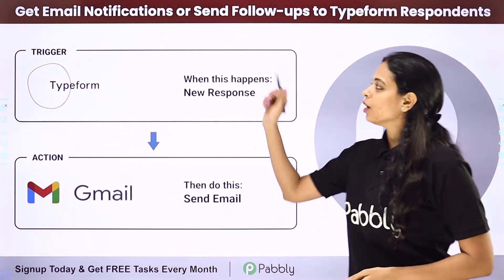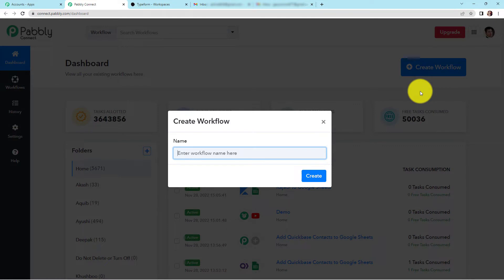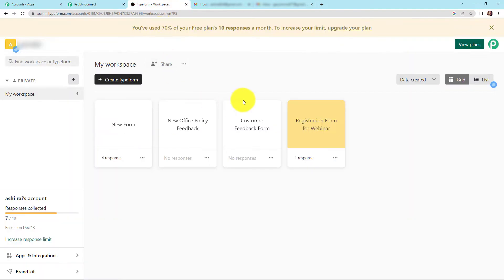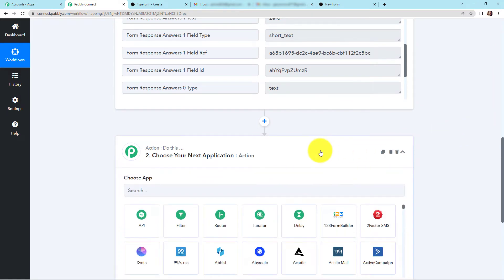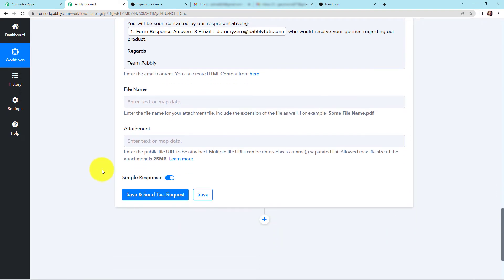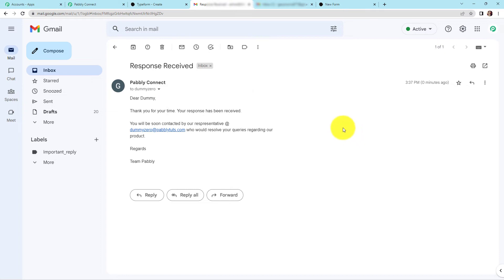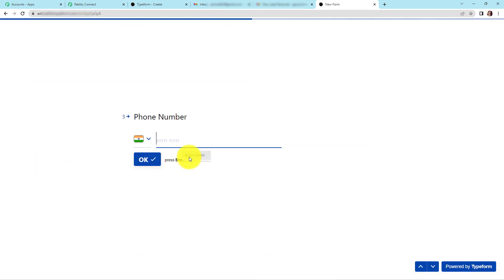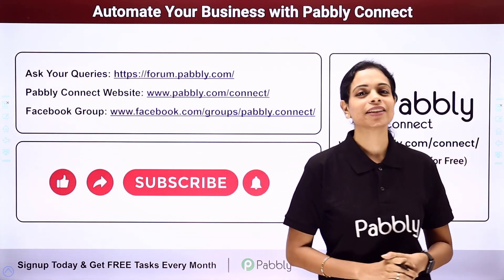How to Get Email Notifications or Send Follow-ups to Typeform Respondents - Typeform, Gmail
Would you like to get email notifications each time someone responds to your Typeform, or send follow-ups to people who haven't completed your Typeform? Here is how you can do it. In this video, we are going to set up Typeform & Gmail integration to automatically get email notification or send follow-ups to Typeform respondents with the help of Pabbly Connect software. So check out the video & set up this automation, now.